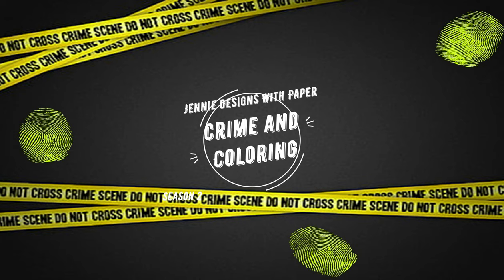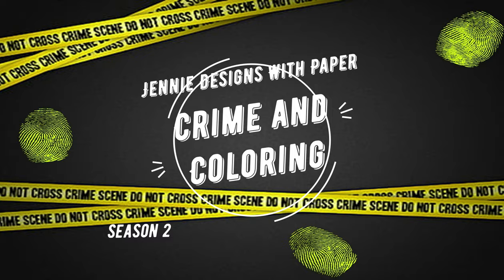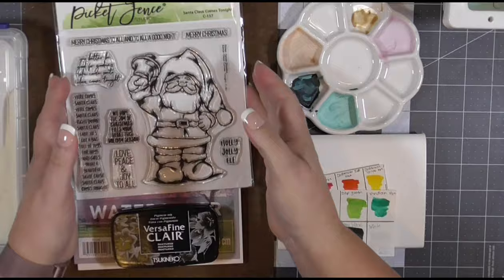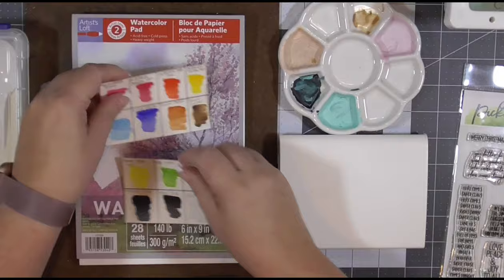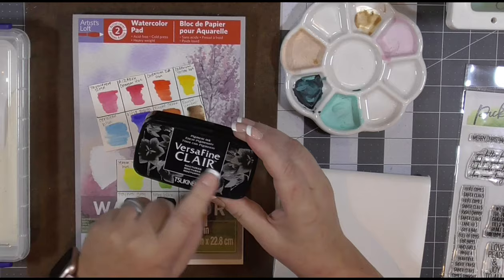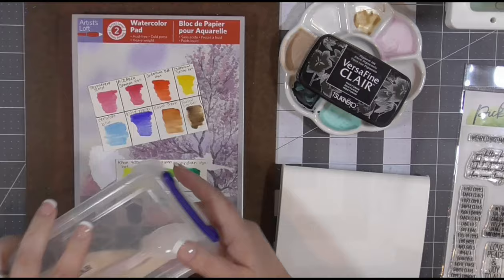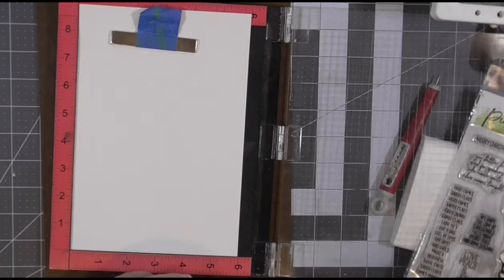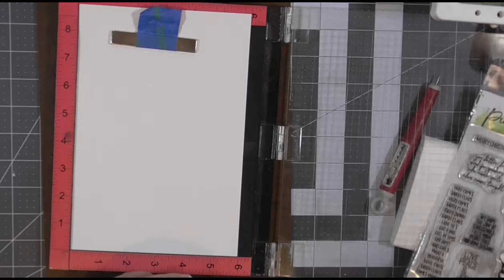Crime and Coloring Episode 4--The Girl In The Iron Box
Hello true crime fans. I hope your week started out awesome. I'm back today with another unsolved crime from the older days. Our alphabetical journey today takes us to Arizona, a newer state to the Union and a quandary of a case. The good news is that this one has a happy ending, if any unsolved case can have a happy ending. So grab your snack, get comfy and let's talk true crime.